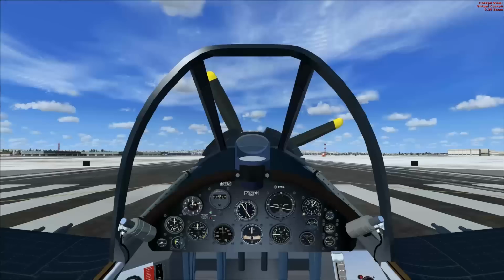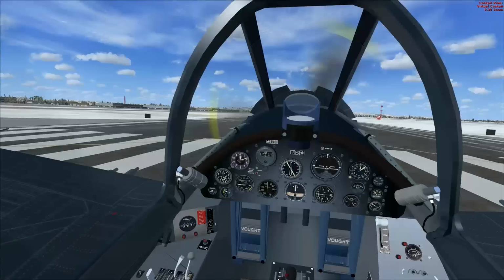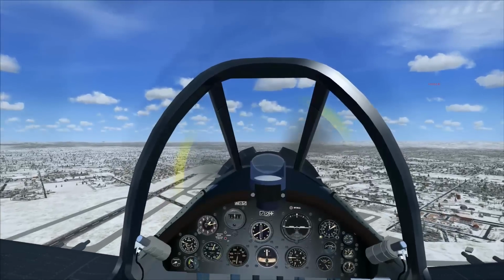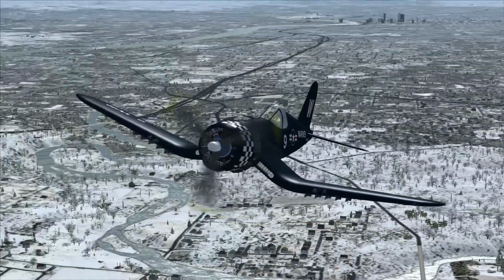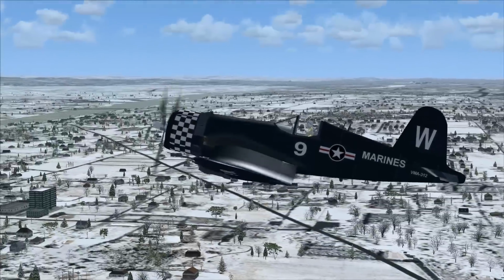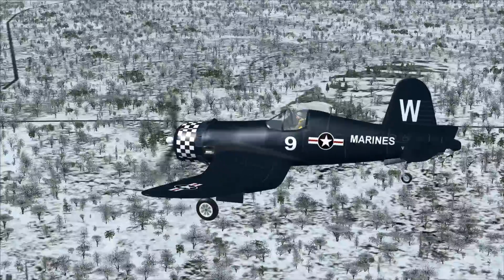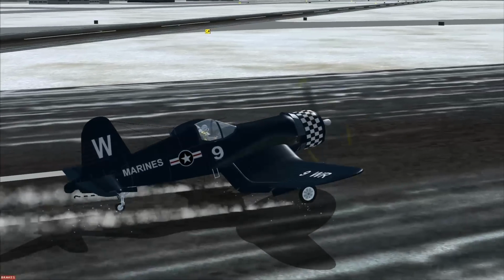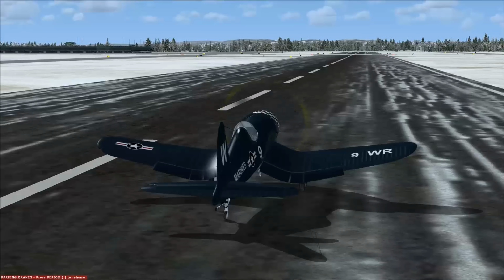Flight Simulator X Plane Spotlight - Vought F4U Corsair